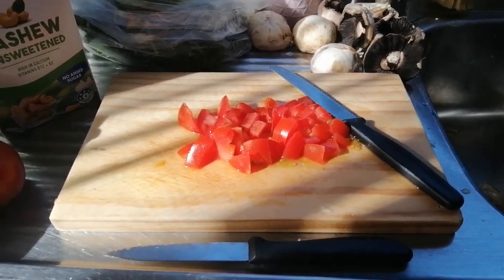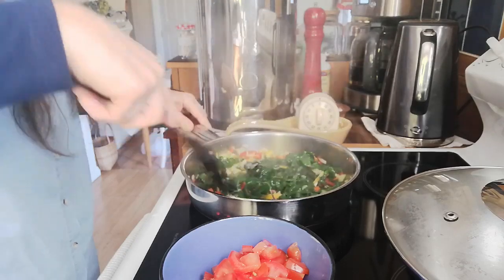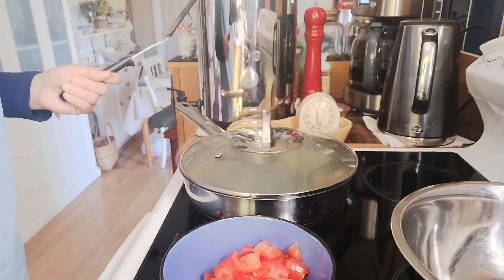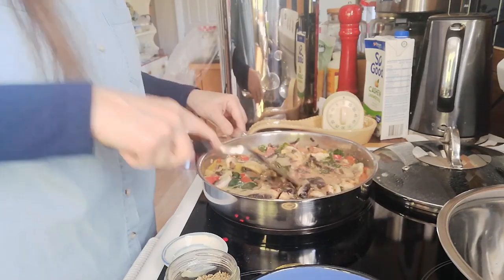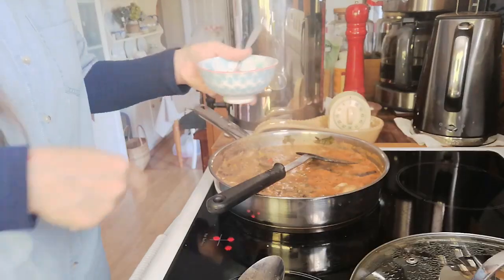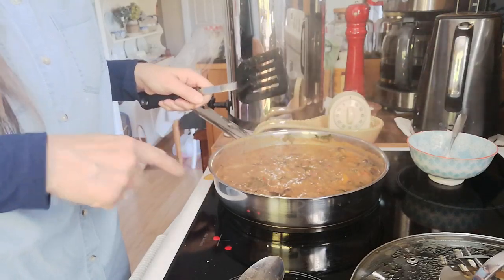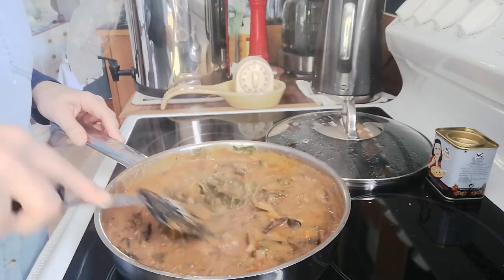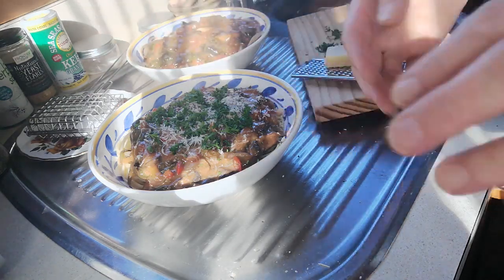Meatless Mondays - Pasta Primavera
This video is part of a collaboration for meatless meals with

Please check out the links to their lovely channels too for many great recipes too :)
Pasta Primavera Recipe:
A selection of fresh vegetables eg. (what I used)
2 tomatoes - diced, 1 onion - diced, 3 cloves garlic - crushed, 1/2 capsicum - sliced thin, 2 C chopped mushrooms, 2 C shredded swiss chard or spinach
Seasonings:
1 t taco seasoning
1 t each of garlic and onion powder
1 t garlic salt
Black pepper
3 t Savoury yeast flakes - gives a natural cheesy flavour + B vitamins :)
1/2 - 1 t ground basil
Tomato Paste - 1 T or more
2 Cups Cashew milk - or milk of choice
Parmesan cheese (optional)

Method: watch the video :)
Serve hot over warm pasta or tortellini. I garnished mine with some parmesan and parsley, but savoury yeast flakes and parsley would be a lovely dairy free option !!

The Little Homestead